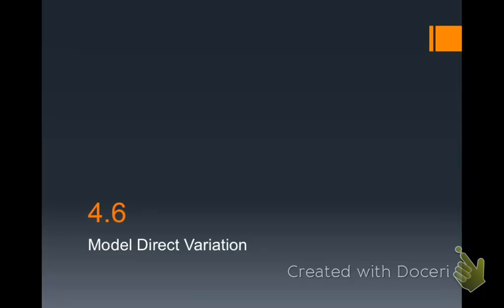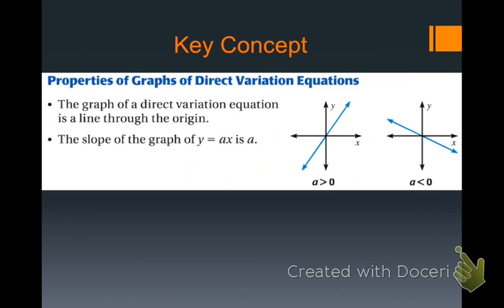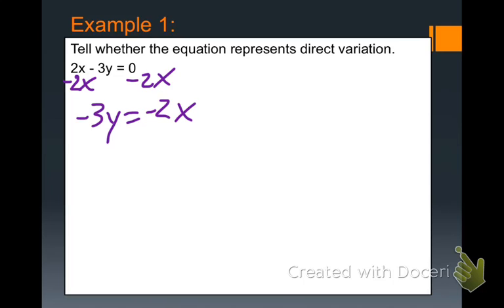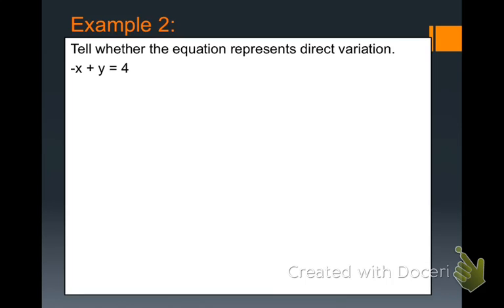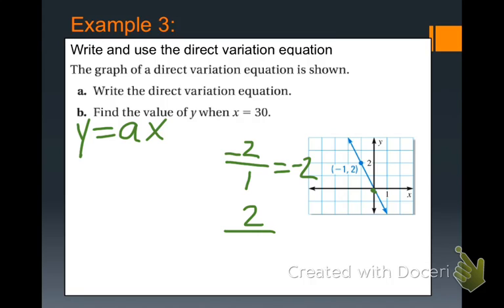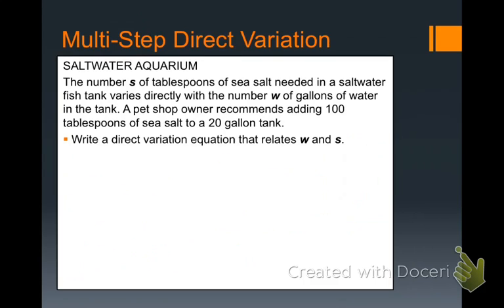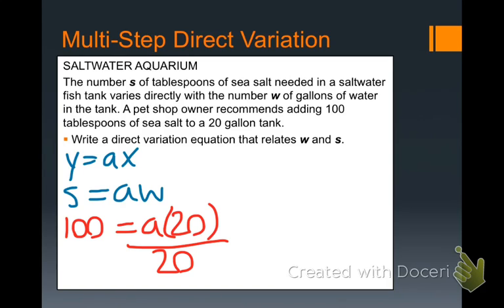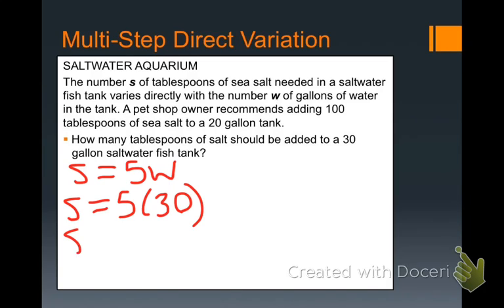4 6 Direct Variation